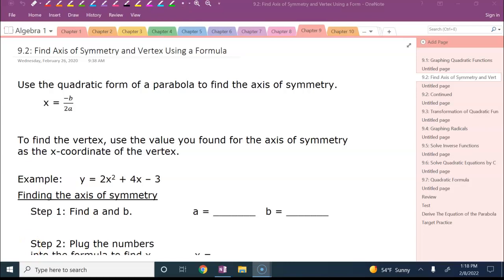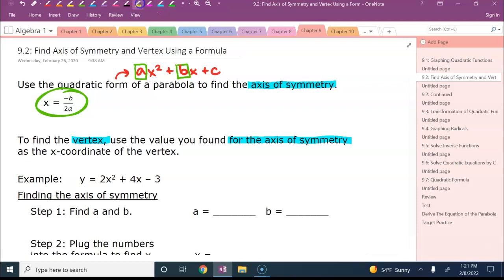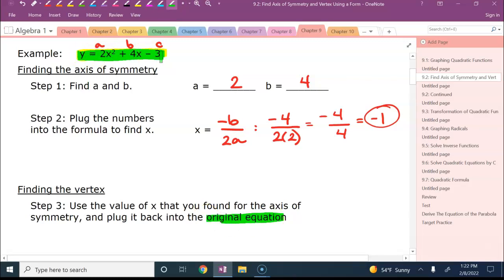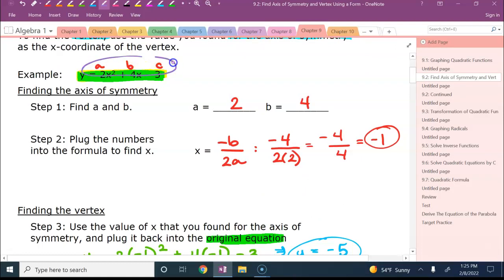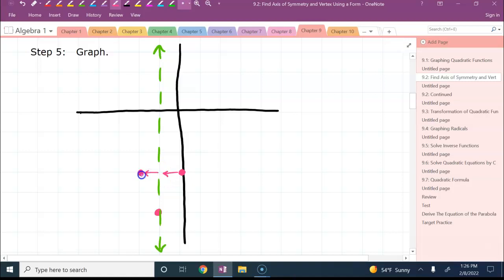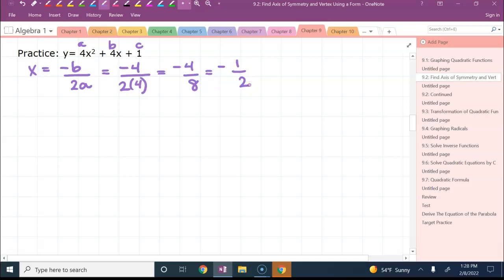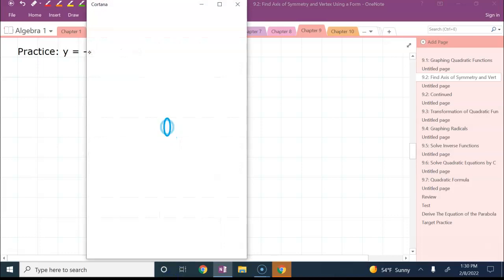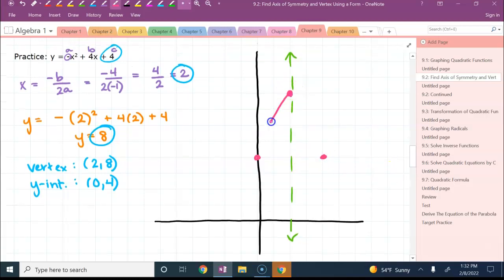Algebra - 9 .2 Finding Axis of Symmetry and Vertex